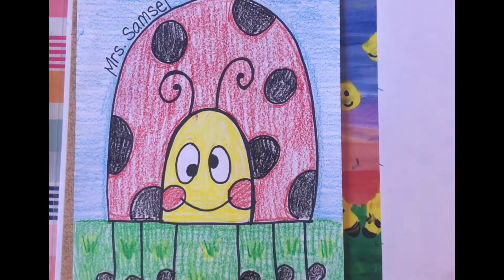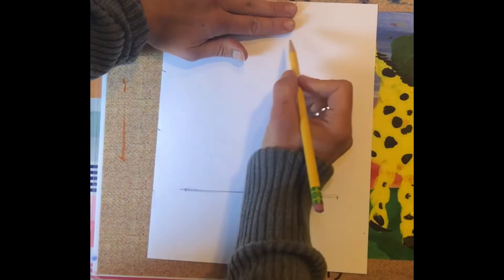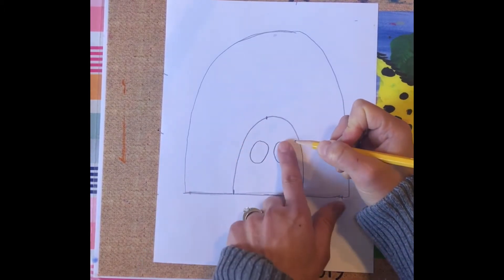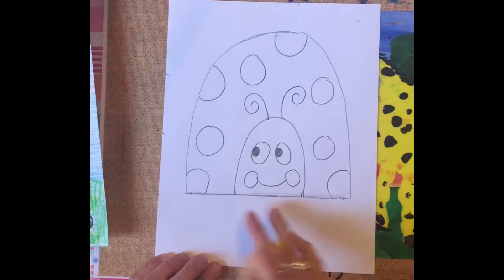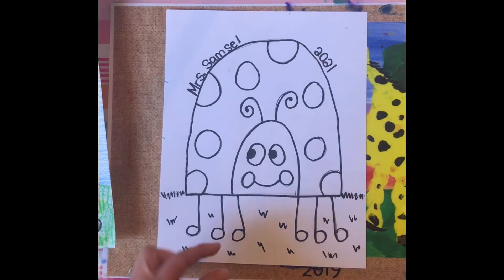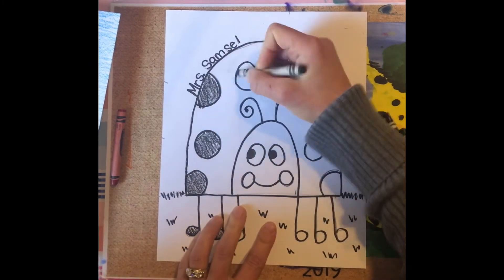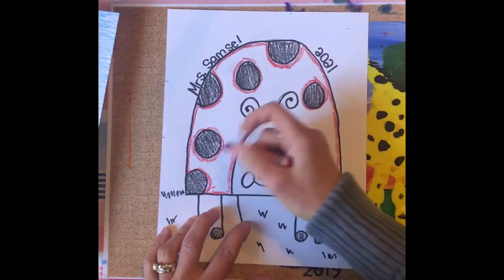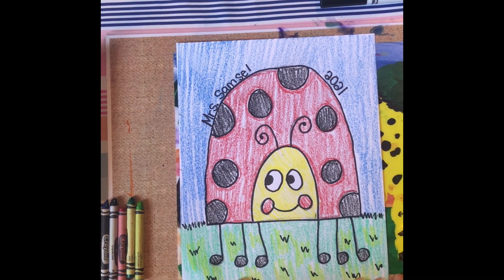Mrs. Samsel’s Art Room: Ladybug Drawing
Create along with me as we make this easy ladybug drawing. Great for lower elementary students or anyone!